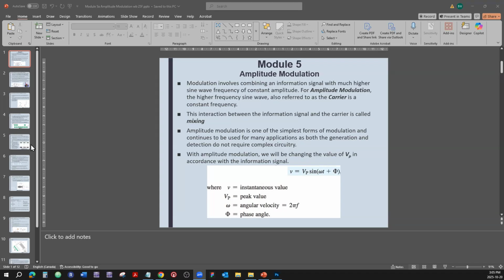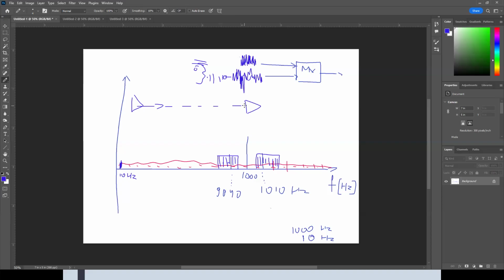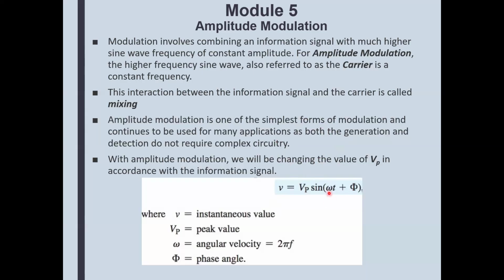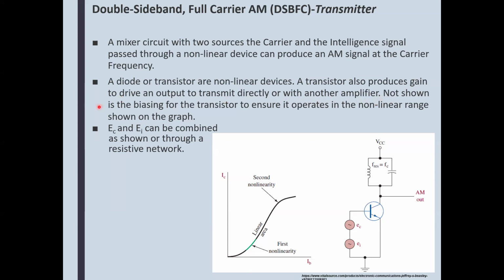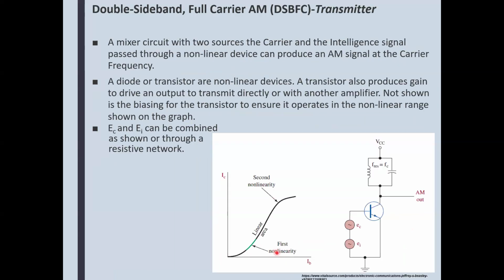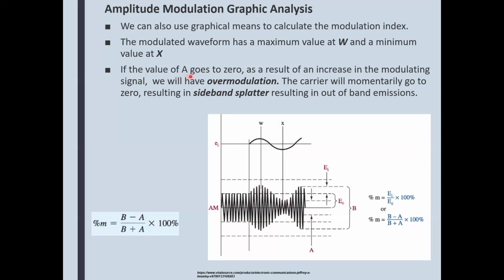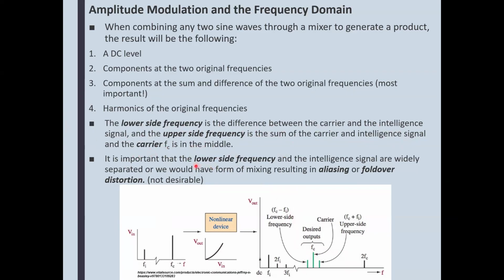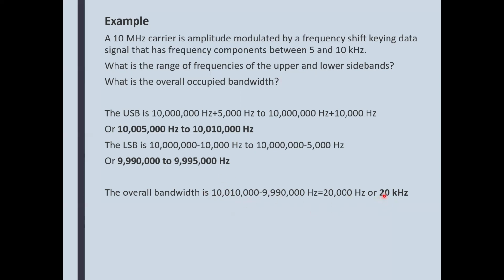Amplitude Modulation wb 25F